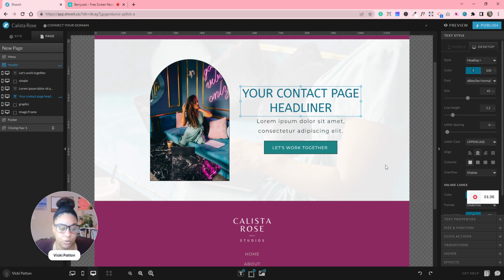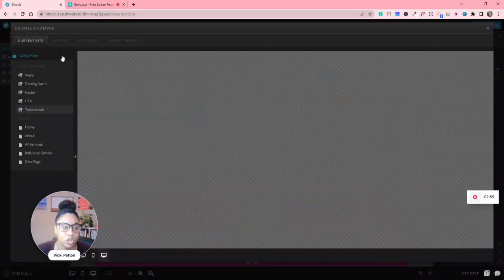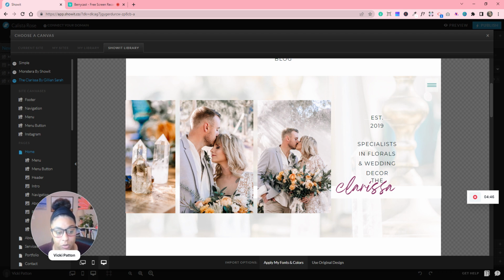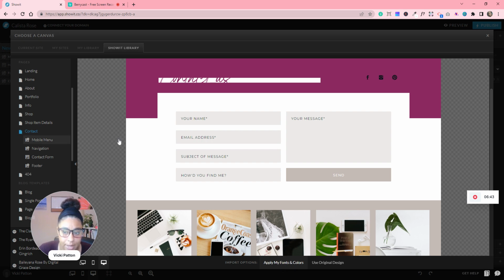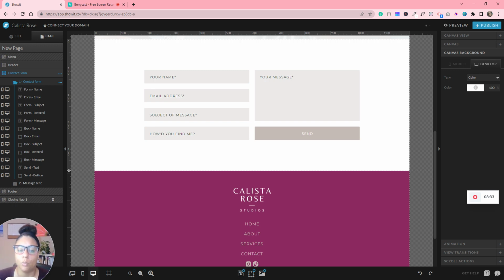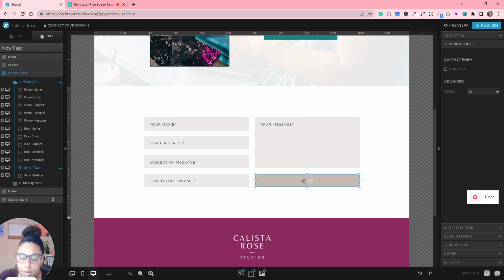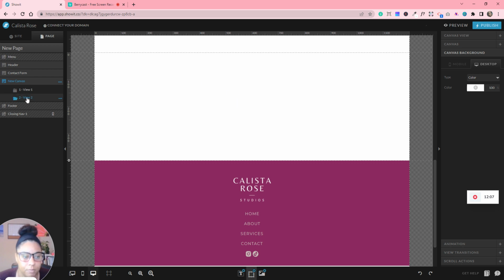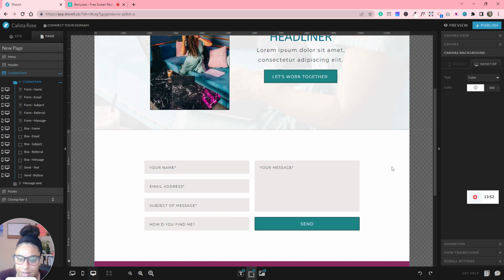Showit Contact Page | Showit Website Tutorial | Build Your Website Step by Step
Showit Website Tutorial | Build Your Website Step by Step

In this Showit website tutorial series, I guide you through creating a basic website. I break down each step to make the process simple and straightforward. You can purchase the Calista Rose template in my Etsy shop or follow along with the tutorials to learn how to do it all yourself!

In this video series, you'll learn how to:

Design a beautiful, conversion-focused about homepage.
Craft an engaging about page to showcase your story.
Build a comprehensive services page and individual service pages.
Create a seamless, user-friendly contact page.